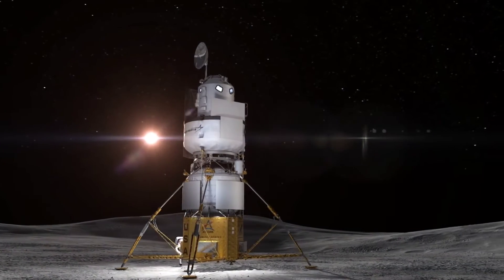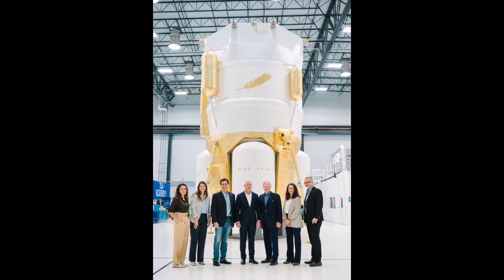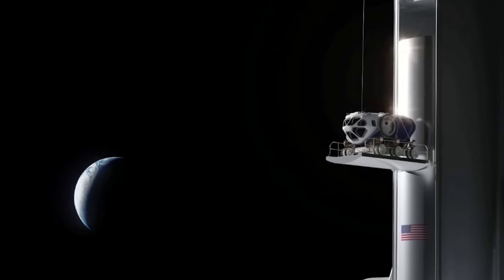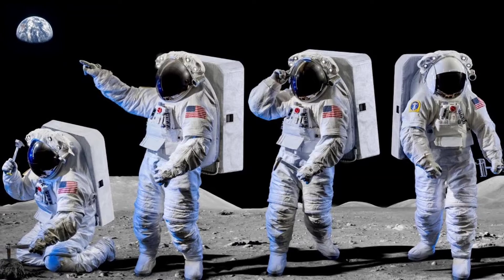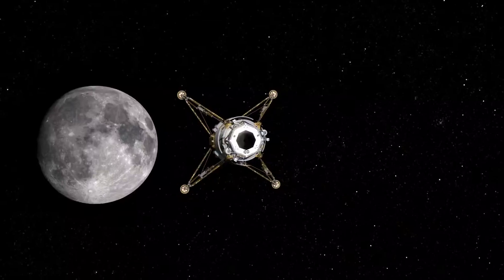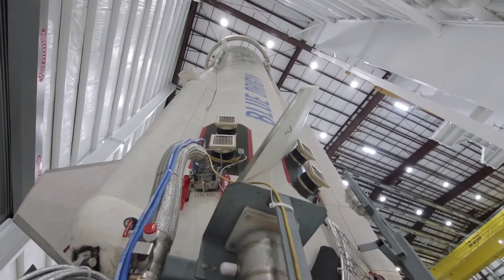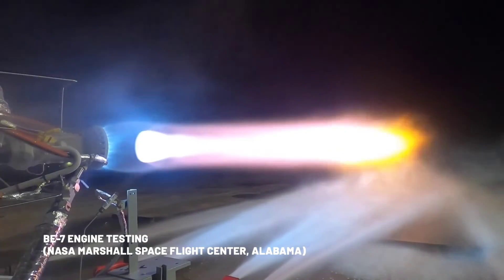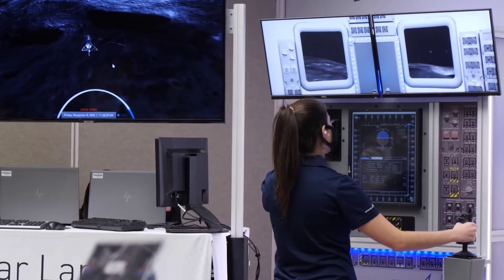Nasa JUST UNVEILED The New Blue Origin Moon Lander For Artemis ||| Mission!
Blue Origin has revealed a model of the Blue Moon lander, which they believe will be prepared for a journey to the Moon in the next three years. This significant step will pave the way for future human landings on a more substantial vehicle, potentially by the end of the decade.

During a visit to Blue Origin's engine production facility in Huntsville, Alabama, Jeff Bezos, the billionaire founder of the company, proudly showcased the "low-fidelity" mock-up to NASA officials. The lander is undeniably impressive in size and will make full use of the generous 23-foot-wide (7-meter) payload volume provided by Blue Origin's New Glenn rocket.

The Blue Moon Mark 1 is a lunar cargo lander designed by Blue Origin to transport up to 3 metric tons of cargo on the moon. It is part of Blue Origin's commitment to providing reliable and affordable access to the lunar environment. The lander remains on the lunar surface, serving as a secure base for operations. Blue Origin was selected by NASA as a trusted lunar lander contractor, highlighting their expertise in space exploration. The Mark 1 is a precursor to the larger Mark 2 lander, which will transport astronauts to and from the moon. Blue Origin's vision is to enable global landing capability on the moon, regardless of the time of day. This commitment to accessibility and versatility showcases their determination to make lunar exploration accessible to all. Overall, the Blue Moon Mark 1 promises to revolutionize space exploration and pave the way for scientific discovery and human exploration on the moon.